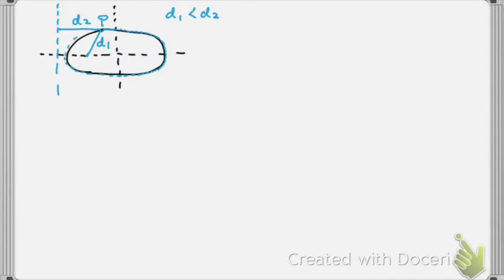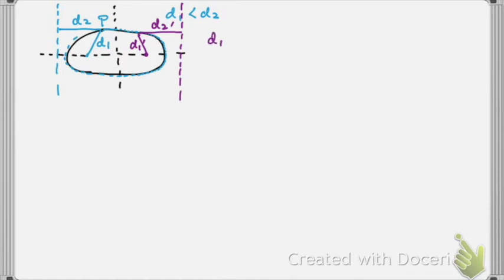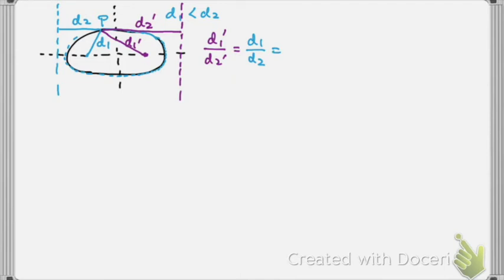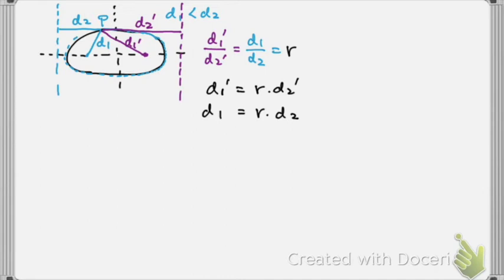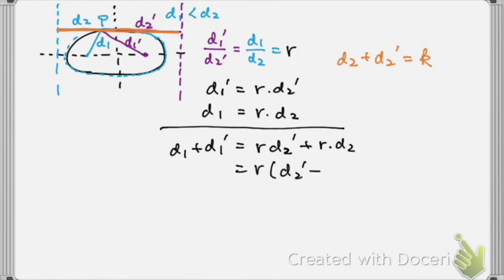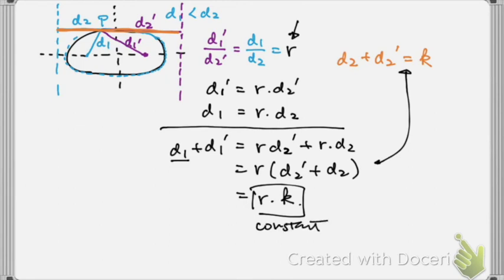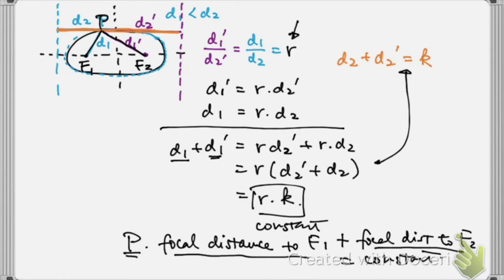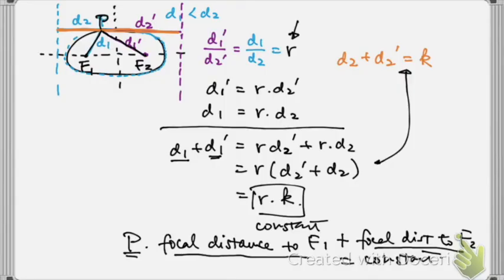Unit 5 Ellipse #3 Focal Distances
Deriving an ellipse equation from focal distance property